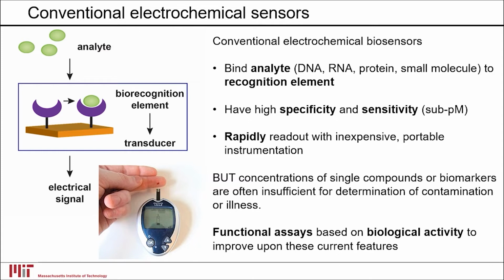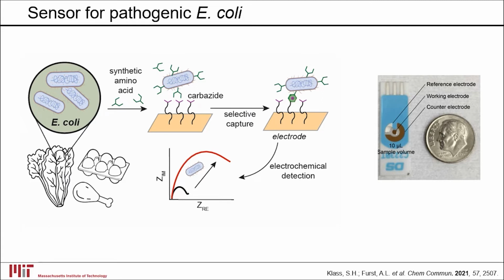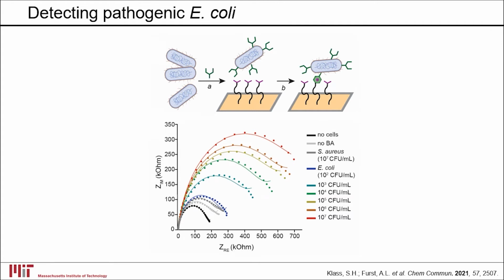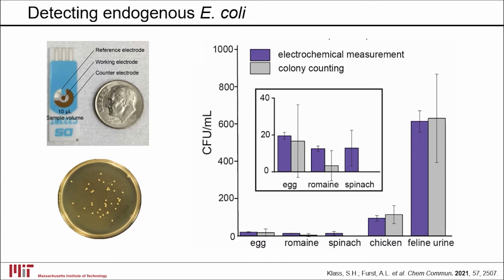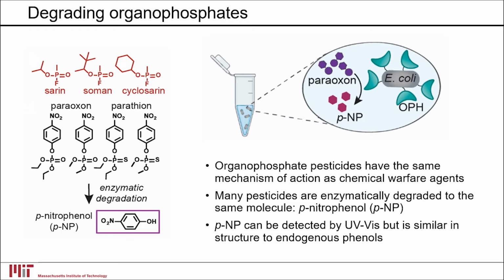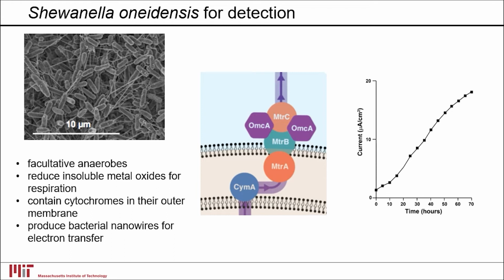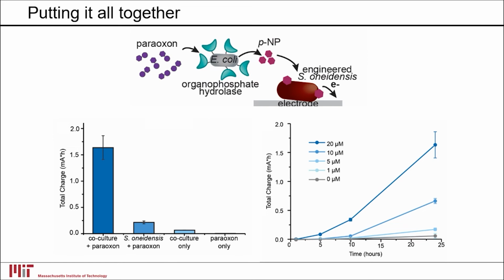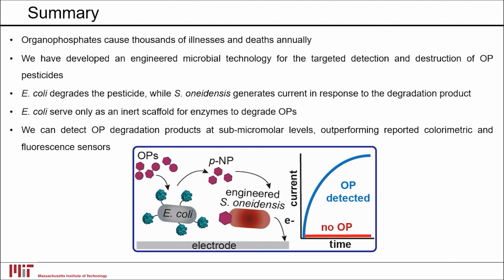ILSI: Sensing bacteria and bacterial sensing (Dr. Ariel Furst)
Food safety challenges and opportunities in a post-Covid world
Wednesday, June 29 | 15:30 - 17:00

Co-Chairs: Dr. Lee-Ann Jaykus, William Neal Reynolds Distinguished Professor in the Department of Food, Bioprocessing, and Nutrition Sciences at North Carolina State University, USA and Mr. Geoffry Smith, Chairman of the Essential Micronutrients Foundation, Singapore

Sensing bacteria and bacterial sensing – Dr. Ariel Furst, Department of Chemical Engineering, School of Engineering at MIT, USA